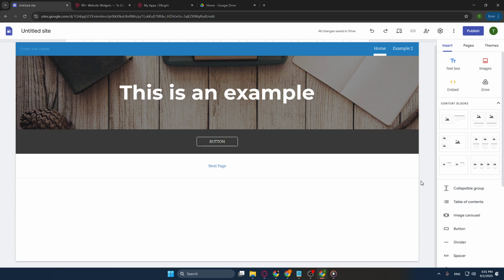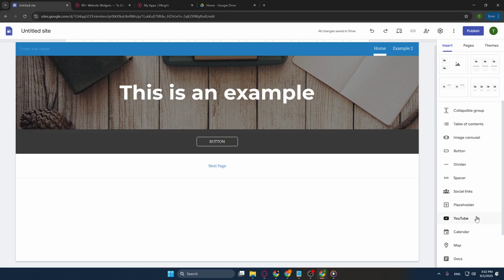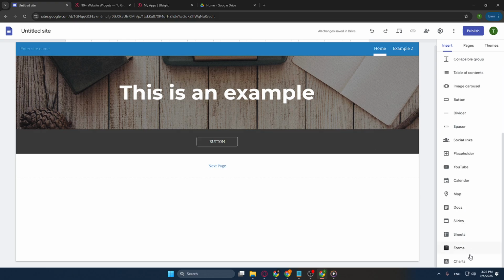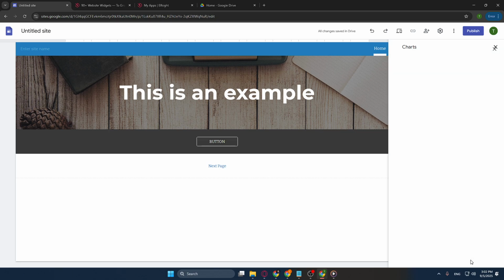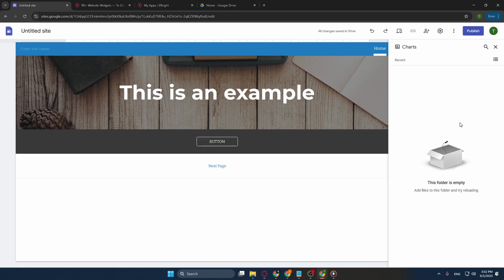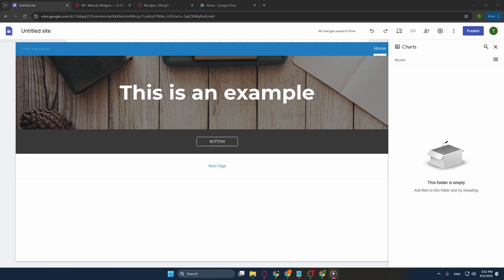How To Create A Data Dashboard Using Google Sites, Google Forms, And Google Sheets [2026 Guide]